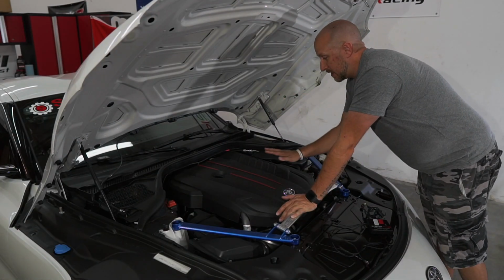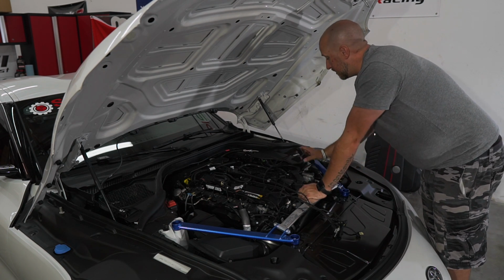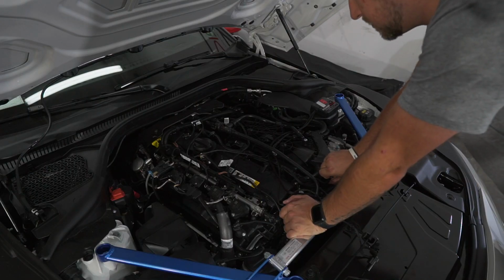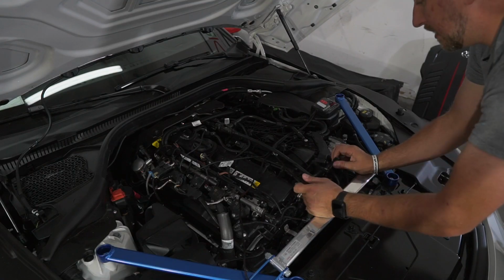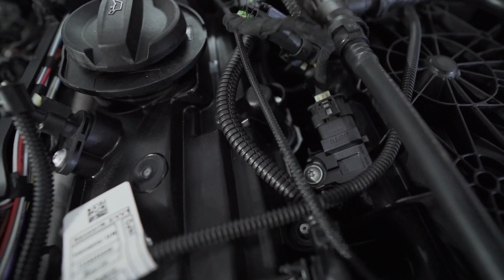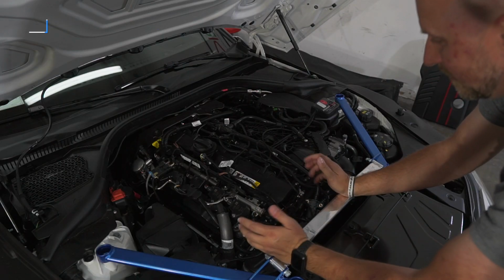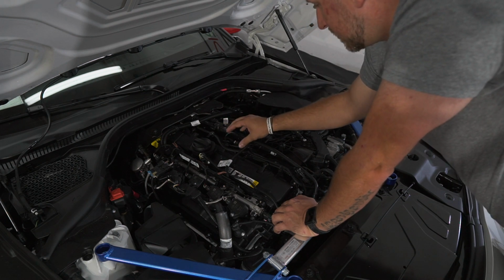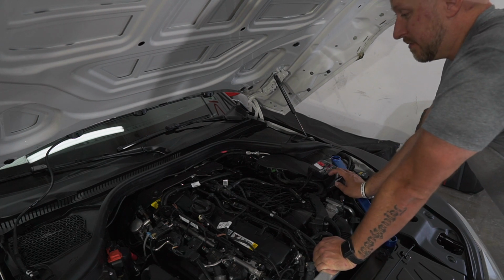Power Plug Installation | 2020 Supra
POWER PLUG Installation for the 2020 gr supra.
This is a step by step process on how to install the power plug from our last video we wanted to shorten it up and make it easier to find for you!

The PowerPlug is a true plug and play external power module used adjust the power levels of the engine in order to create more or less power while still retaining all the the factory equipment and safety features of the vehicle's ECU. This in no way reprograms the ECU in any way shape or form and that has one major advantage, it is quick, easy and leave no trace of being installed on the vehicle.

The PowerPlug has the unique ability to switch between four different power modes from your handheld phone. The application can switch between different modes at the click of a button on the phone and PowerPlug is linked to the owners phone by a unique password so no one else can connect into it.

PowerPlug module power modes.
1. Valet Mode - Low Horsepower (250 hp) and Torque (250 tq)
2. Stock Mode - Stock Horsepower (310 hp) and Torque (365 tq) on 91 octane
3. 91 Octane Mode - For 91 octane 40+ Horsepower and 40+ Torque
4. 93+ Octane Mode - For 93 (or higher) octane 70+ Horsepower and 80+ Torque

Features
1. More power and torque across the entire powerband (including 91 and 93+ octane fuels)
2. Switchable power modes via PowerPlug Smart Phone Application
3. 100% true plug and play and no trace left behind

Speed Industry Is Your Shop for Extensive Aftermarket Parts For
MK5 Supra | Subaru WRX | Toyota 86/BRZ | EcoBoost RS and more...